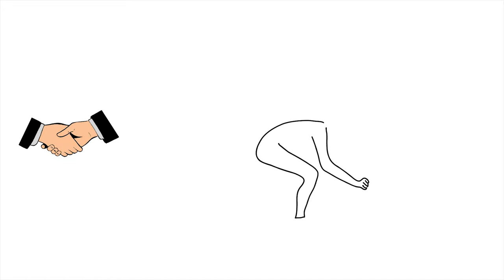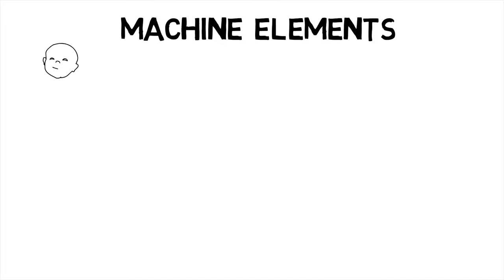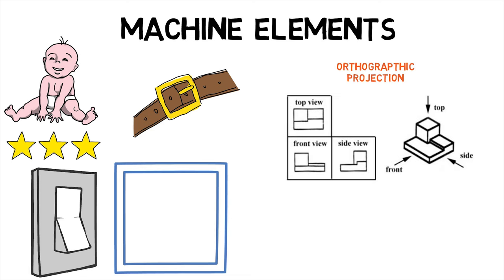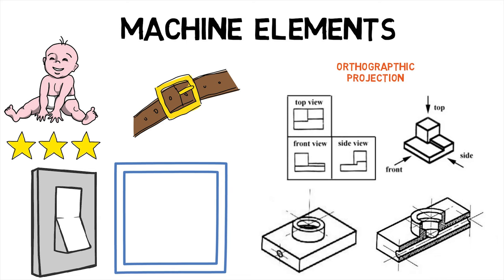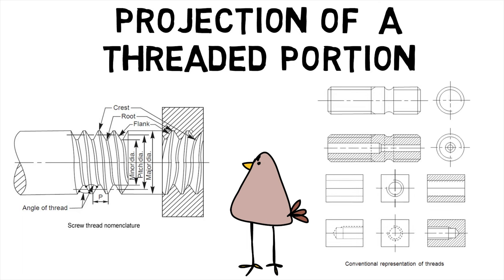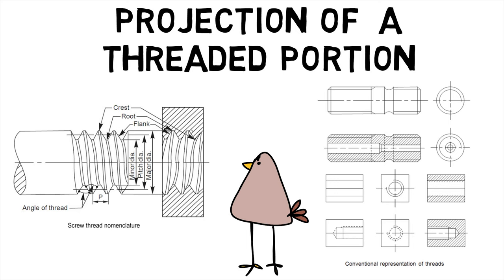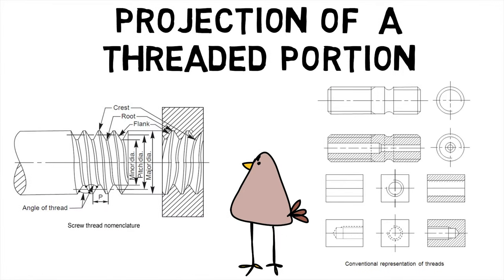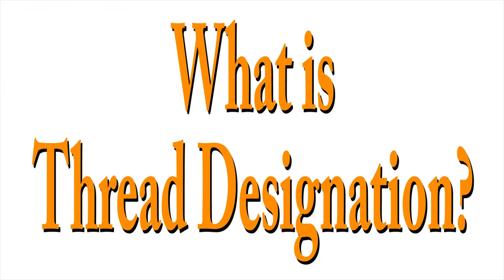What are Machine Elements?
Welcome back MechanicaLEi, did you know that even the simplest of machines are made using machine elements? This makes us wonder, what are Machine Elements? Before we jump in check out the previous part of this series to learn about What Solid Geometry is?
Now, Machine elements refer to an elementary component of a machine. These elements consist of three basic types: First, structural components such as frame members, bearings etc. Second, mechanisms that control movement in various ways such as gear trains, belt or chain drives and third control components such as buttons and switches. Orthographic projection is a means of representing three-dimensional objects in two dimensions. There are many times when the interior details of an object cannot be seen from the outside. We can get around this by pretending to cut the object on a plane and showing the "sectional view". The sectional view is applicable to objects where the interior details are intricate and would be very difficult to understand through the use of hidden lines.
The true projection of a threaded portion of a part consists of a series of helices and it takes considerable time to draw them. Hence it is the usual practice to follow some conventional methods to represent screw threads. In this method, the crests of threads are indicated by a continuous thick line and the roots, by a continuous thin line. For hidden screw threads, the crests and roots are indicated by dotted lines. For threaded parts in section, hatching should be extended to the line defining the crest of the thread. In the view from side, the threaded roots are represented by a portion of a circle, drawn with a continuous thin line, of length approximately three-quarters of the circumference.
Hence, we first saw what Machine Elements are and then went on to see how threaded parts are represented in sectional views?

In the next episode of MechanicaLEi find out What thread designation is?